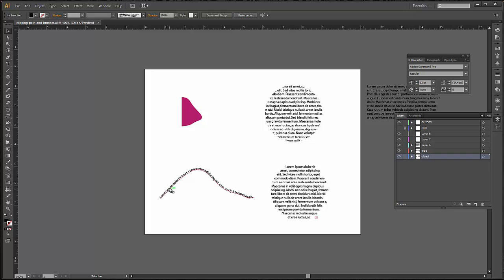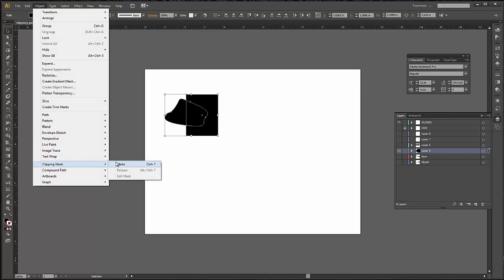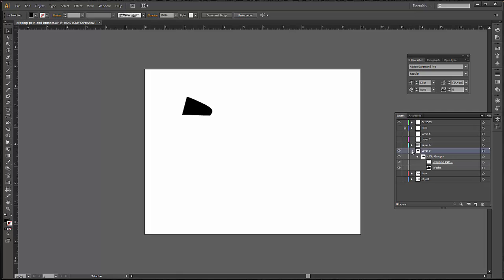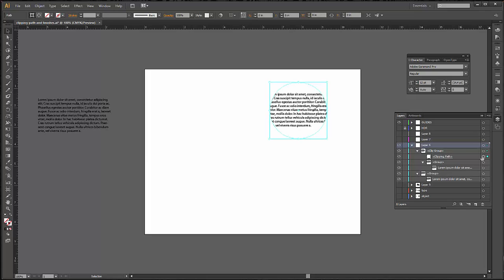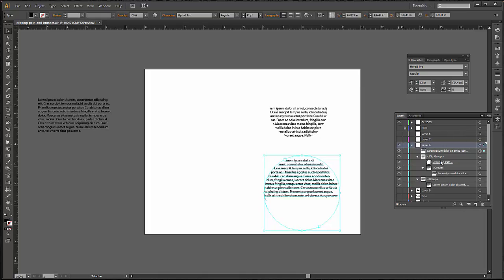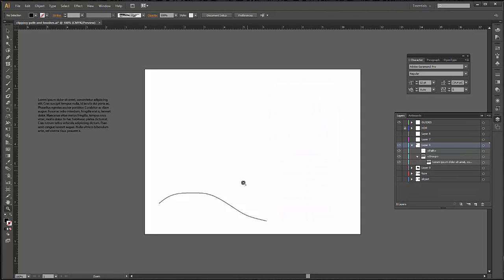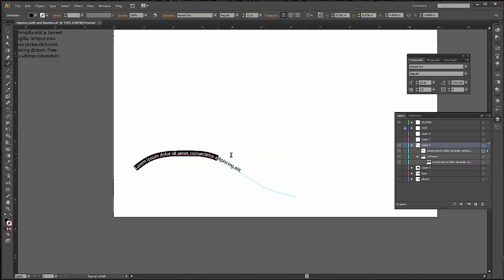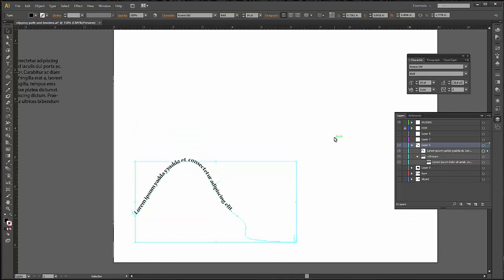illustrator clipping path and type boxes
Using Adobe Illustrator CC clipping paths.